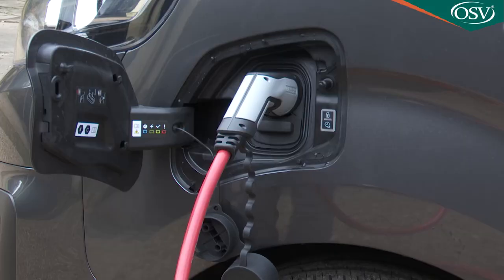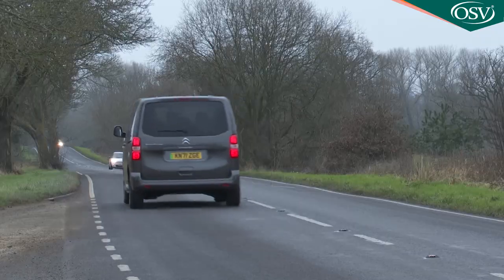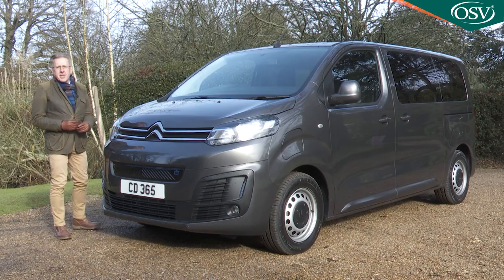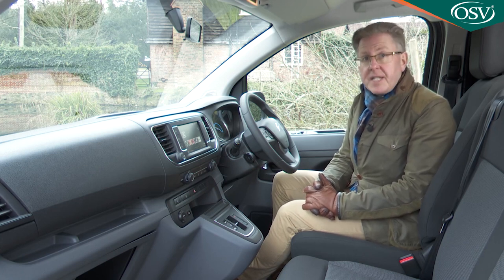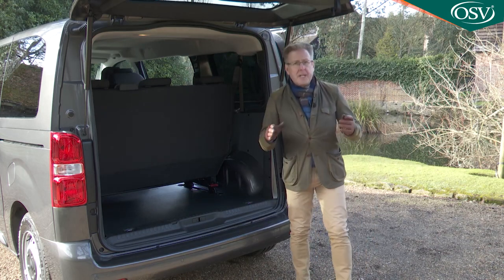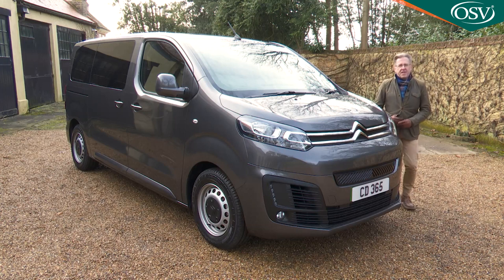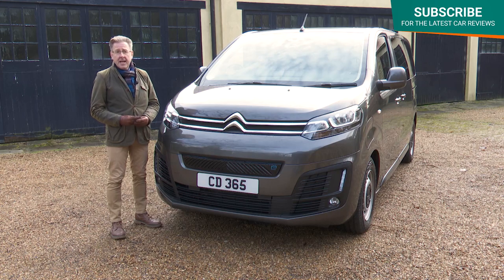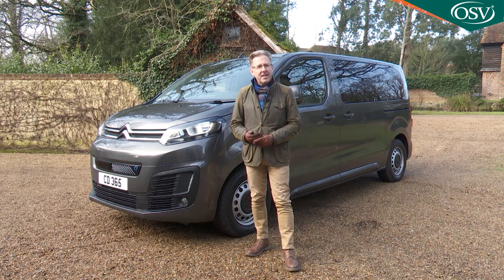Citroen e-SpaceTourer UK Review 2022 - Best EV for Large Families!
The options for full-electric power are growing in the sector for really large MPVs. Here's Citroen's take on this concept, the e-SpaceTourer. In 50kWh form, it won't go particularly far on a single charge, but it'll seat up to nine, help you move house or function as an executive minibus. All without using a drop of fuel.

TIMESTAMPS
00:00​​​​ Introduction
00:35 Background
01:42 Driving Experience
05:19 Design & Build
13:26 Market & Model Range
15:58 Cost of Ownership
17:22 Summary

Background

Very soon, no segment of the automotive market will lack full-EV model options. One of these sectors lately gaining BEV models has been that for large People Carriers. This isn't really because manufacturers think this to be much of a potential growth area. It's more because really big MPVs are always based on the kind of mid-sized vans that car makers, pressurised by governments, are starting to offer in full-electric form these days.

The Mercedes Vito, Peugeot Expert, Vauxhall Vivaro and Citroen Dispatch LCVs can all now be had in full-EV form. So their MPV counterparts (the Mercedes V-Class, the Peugeot Traveller, the Vauxhall Vivaro Life and the Citroen Space Tourer) also get the BEV treatment. The Peugeot, the Vauxhall and the Citroen are essentially the same underneath, sharing the same PSA Group powertrain; it's the Citroen model, badged the 'e-SpaceTourer' that we look at here.

Driving Experience

Big People Carriers are largely used for suburban duties, which is just as well because this car's not much good for anything else. A huge heavy People Carrier relying on a battery designed to sustain an electric supermini was never going to travel very far between charges and, sure enough, this e-Space Tourer's 50kWh battery pack takes this Citroen only 136 miles between charges. So you're going to need to think hard if you're going anywhere more than 60 miles or so away, unless you've the time for a potentially lengthy recharging stop before your return journey.

This is annoying because this car's LCV counterpart, the Dispatch van, has the option of a larger 75kWh battery that would add around 60 miles of additional range. At the time of this test in early 2022, that wasn't being offered on the e-Space Tourer.

Using this MPV is straightforward. You turn the key in the ignition, wait for the starting beep, then flick the gear toggle into Drive. There's a drive-mode selector that allows drivers to switch between ECO, NORMAL and POWER modes. There's 136hp on tap and there's also a 'B' option that ploughs extra energy back into the battery, offering more resistance while you're slowing down. Top speed is just 84mph.

Apart from the badge work and the charging flap, it'll be difficult for your neighbours to spot that you've switched your big MPV to full-electric power. This big Citroen is clearly van-derived, but the looks are modern and not too LCV-like. This MPV comes with medium-length (4.95m) 'M' and long 'XL' body lengths. Inside, you get an nine-seater 3-3-3 layout (with a 3-person bench seat at the front) and you're going to need to slide the rear two rows about to facilitate legroom if a full complement of adults are aboard.